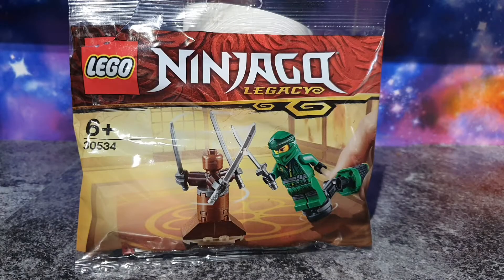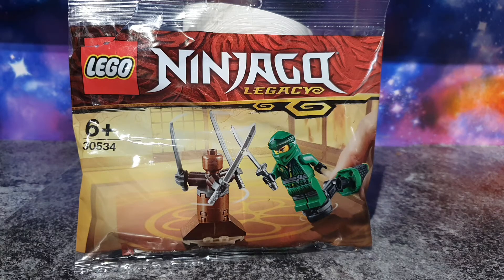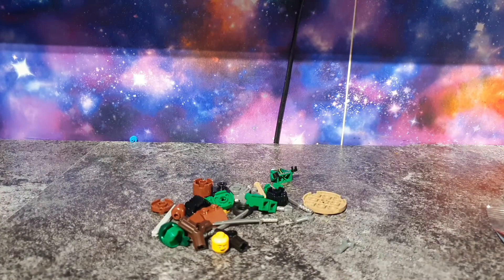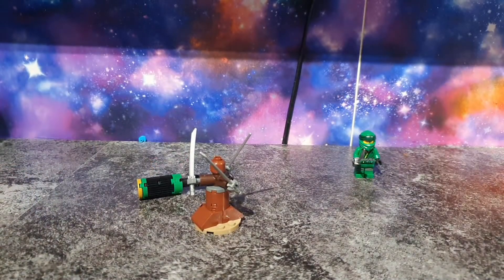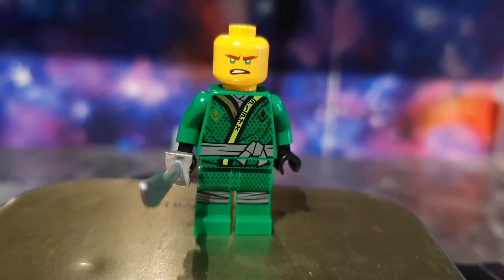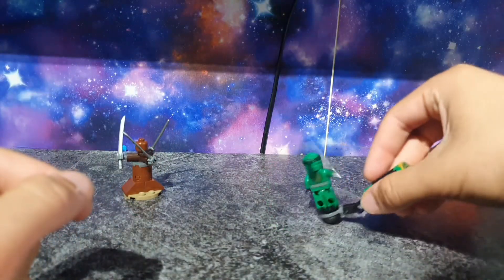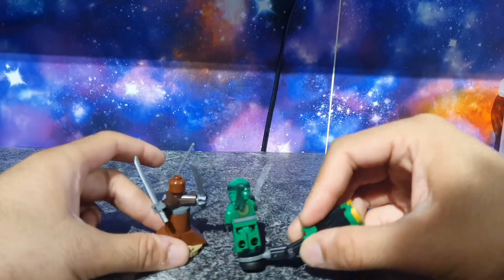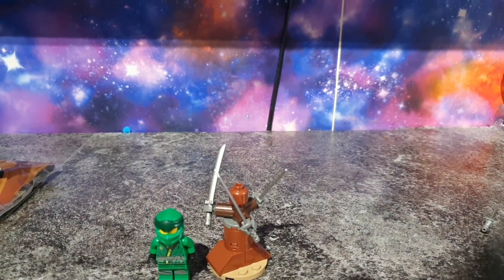Lego Ninjago Lloyd poly bag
Another new review of another ninjago set!